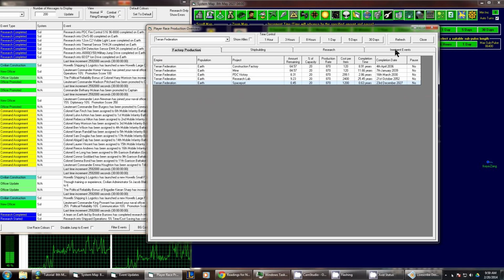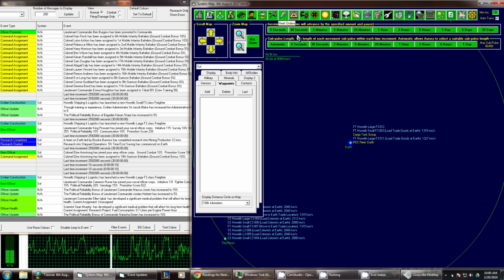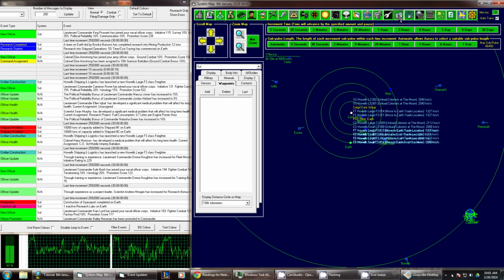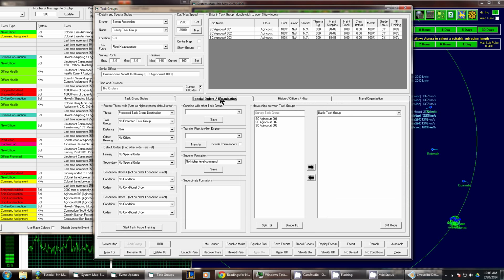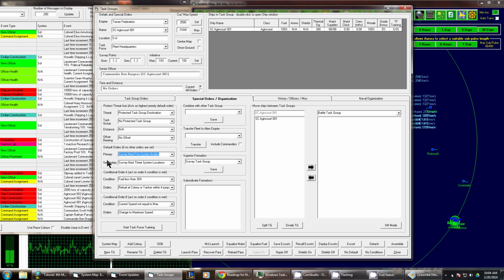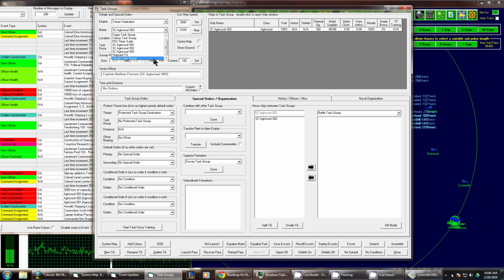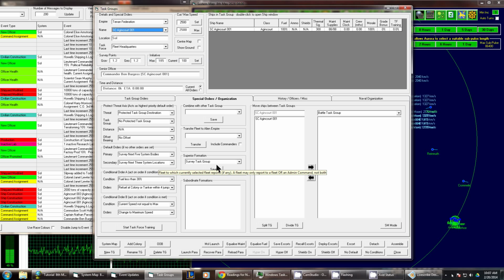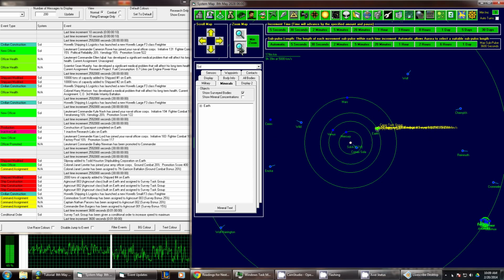Aurora 4x Tutorial--#13 Exploring the Local System for Minerals